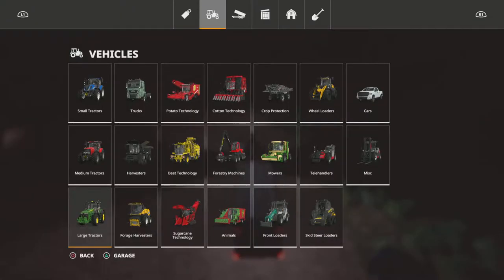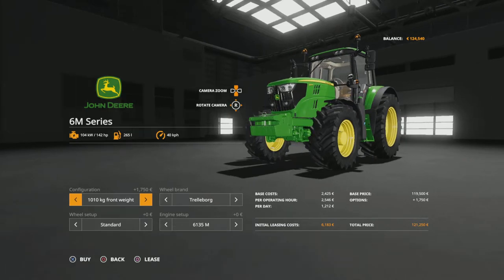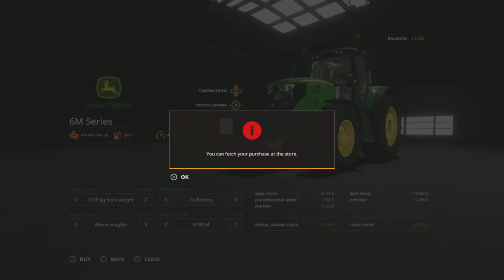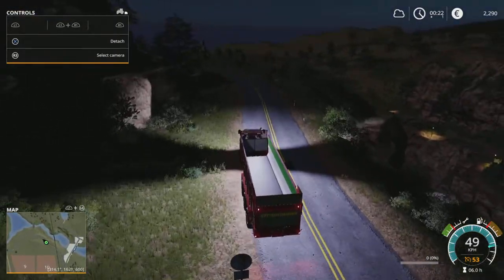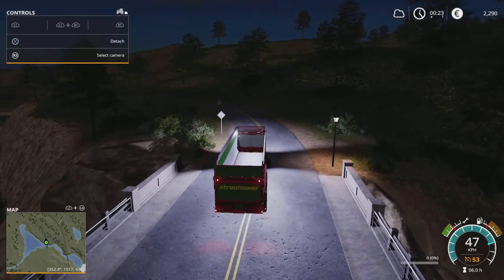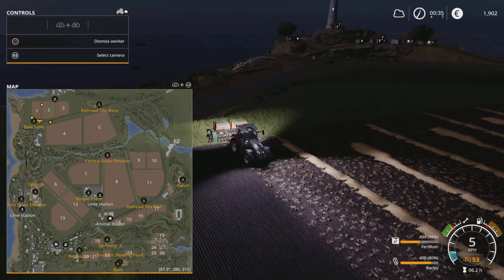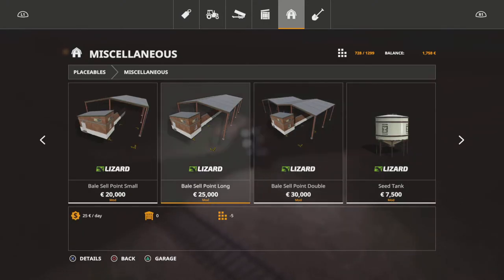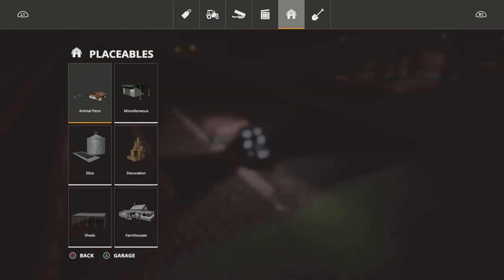Farming Simulator 19